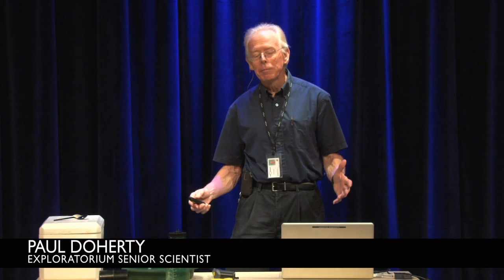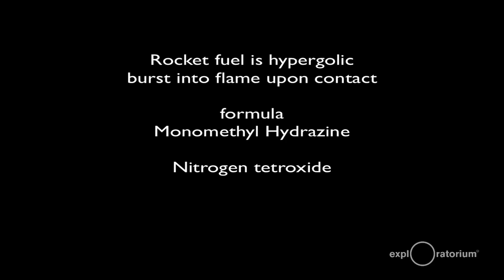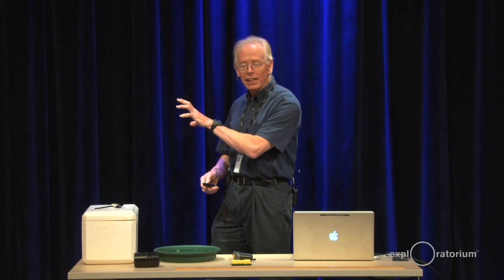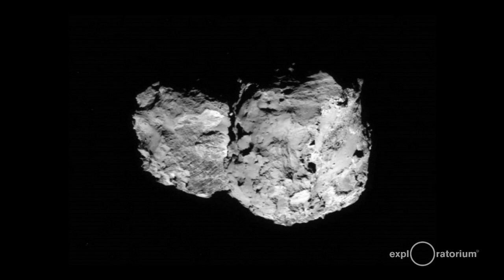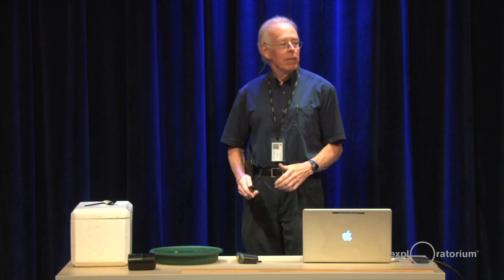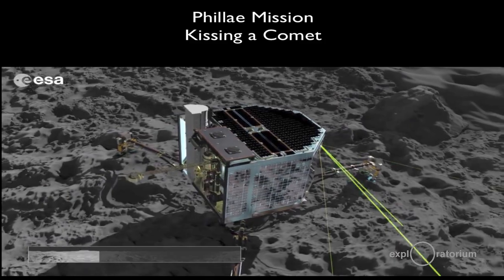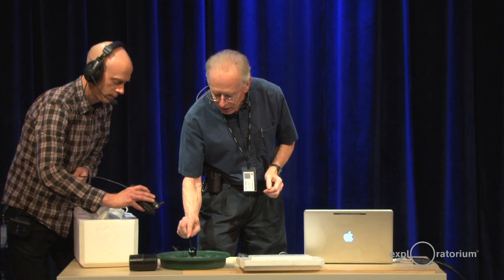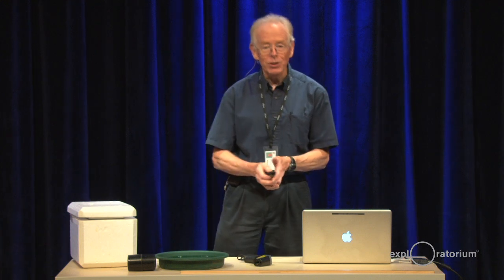Rosetta Mission: Comet Mapping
Join us as Rosetta moves ever closer to Comet 67P/Churyumov-Gerasimenko’s nucleus. Now less than 200 kilometers from the comet’s nucleus, Rosetta images show the comet’s spin-axis orientation, angular velocity, major landmarks, and other basic
characteristics.